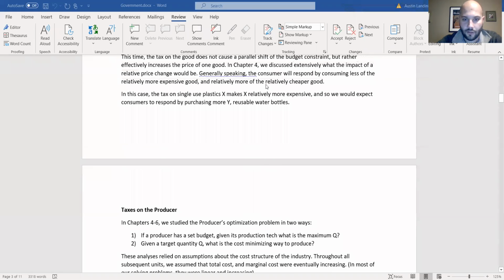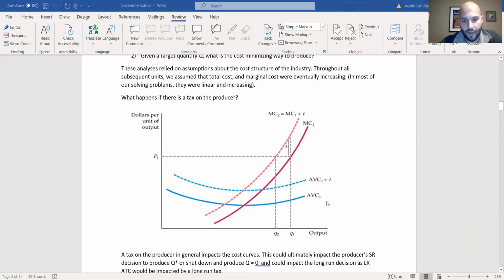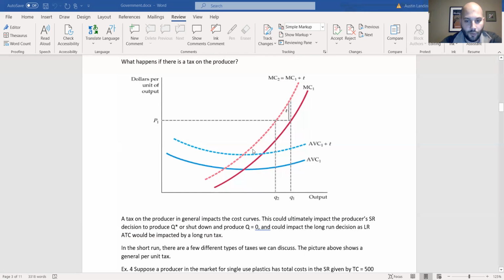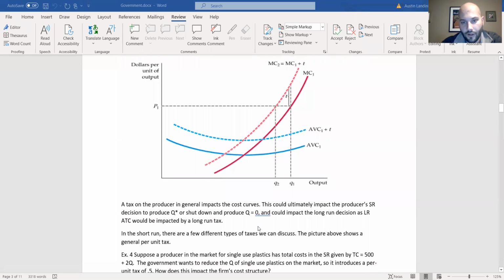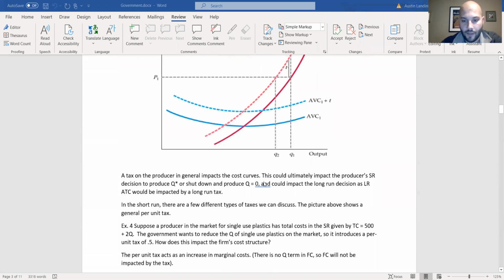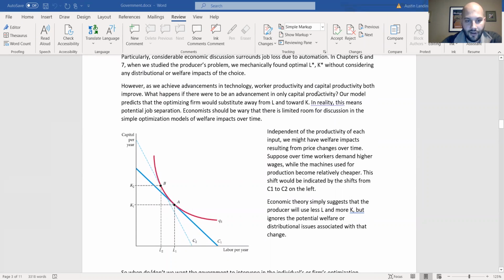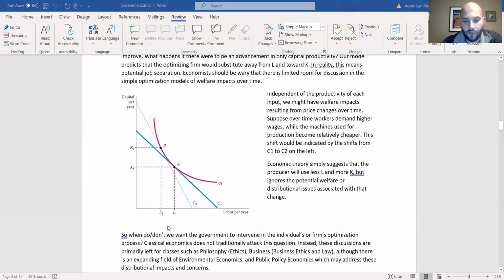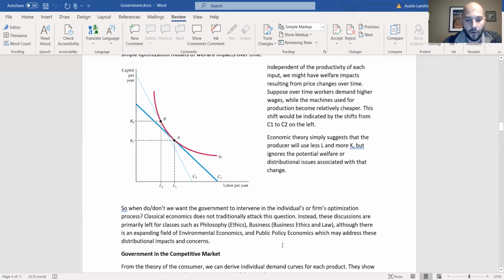Government and the Producer